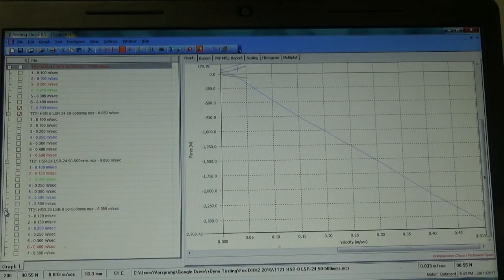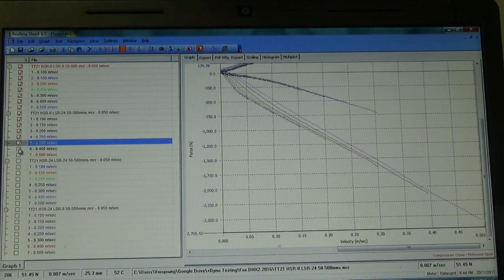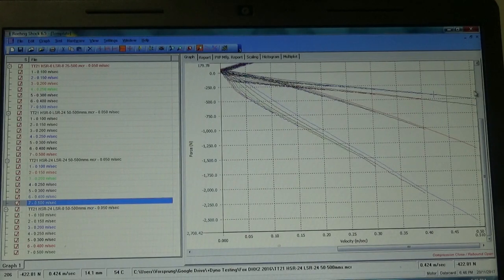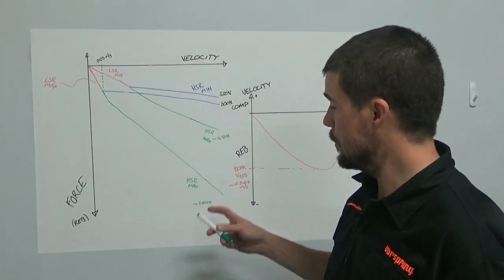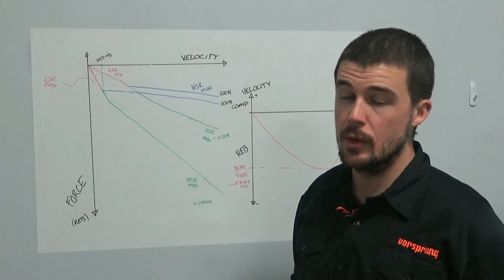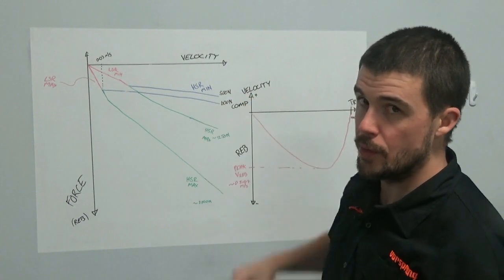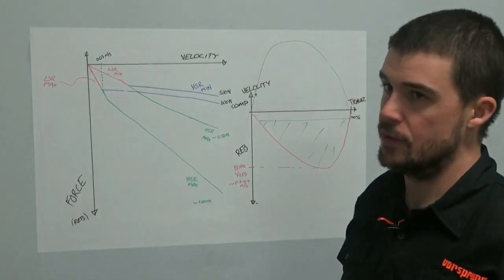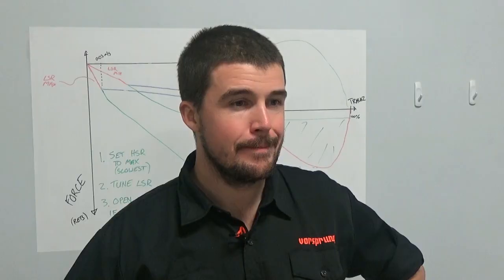The Tuesday Tune Ep 21 - High and low speed rebound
This week in the Vorsprung workshop, we take a look at how HSR and LSR adjustments work, how they interact and suggest some tuning methods to help you get the best out of your damper.

Quite notable with these adjusters is the huge overlap between the effects of the two as well as the interference they each have with one another. When tuning these, simplification is important, and we show you why that is and how to make setting up your rebound damping as simple as possible.

There are, as always, a few notes:
1. Simplification to remove variables can be beneficial because it allows you to get to 95% of the potential performance ceiling very easily, as opposed to a theoretical 100% of the performance ceiling that is very difficult to find.
2. Advanced tuning of these two adjusters can go beyond what we suggest in this video - the difficulty though is understanding exactly what interference effects you're causing.